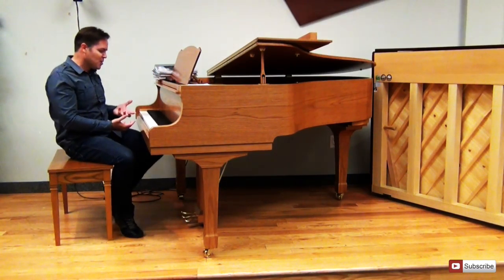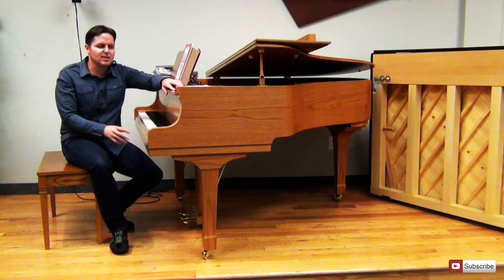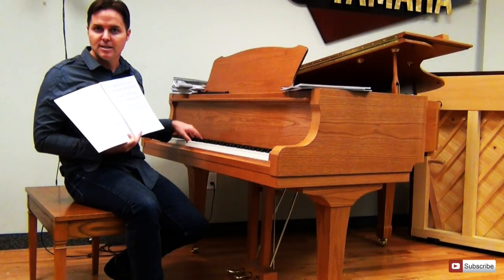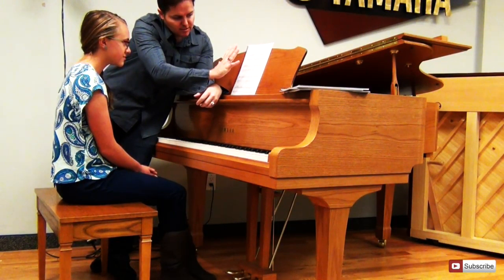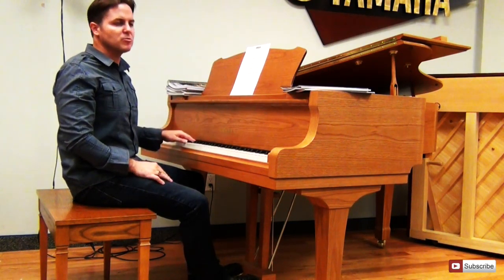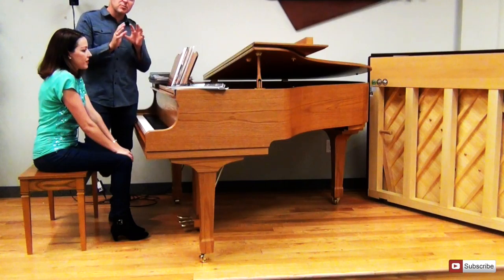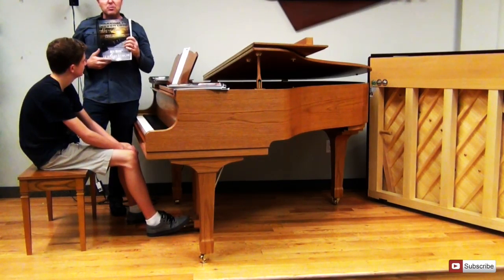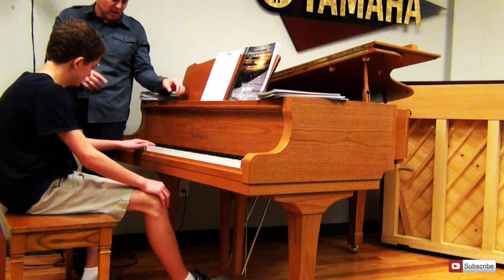Piano FUNdamentals...How to have fun with COOL SONGS that motivate teen piano students!